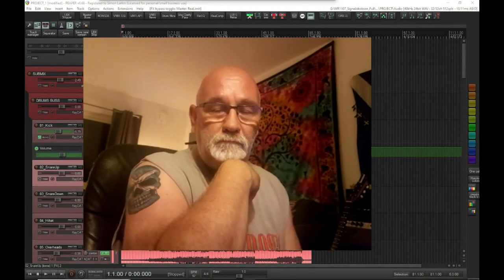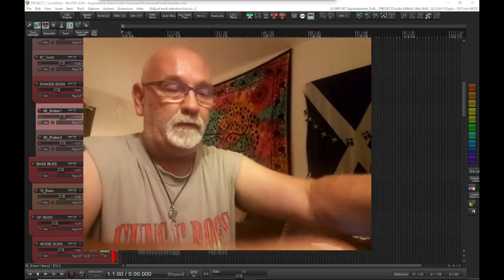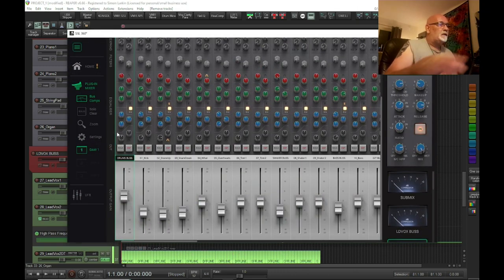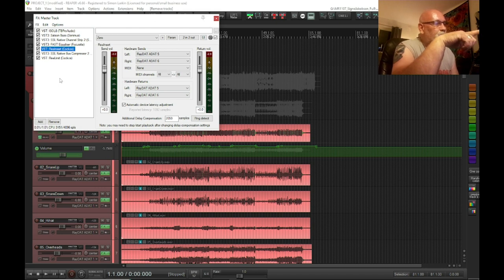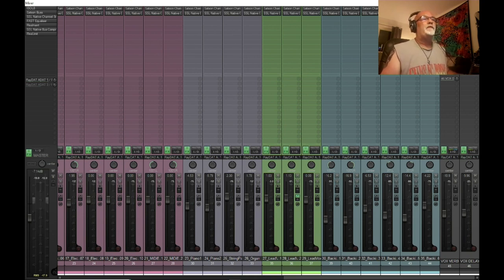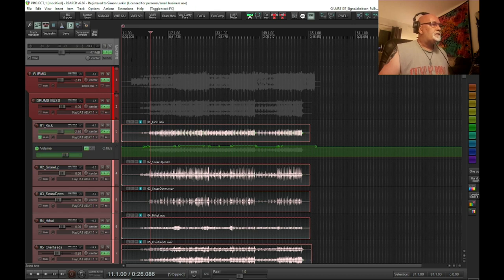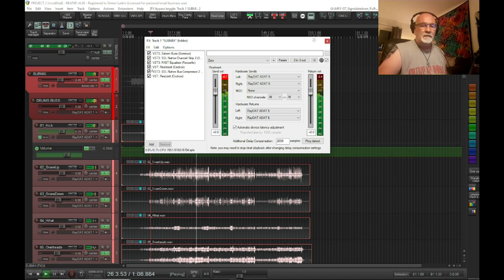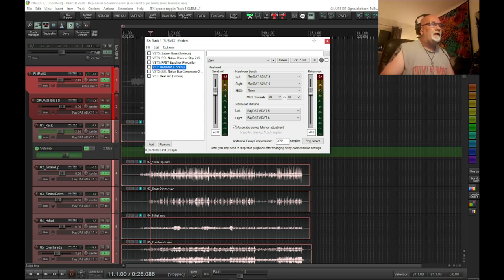My new workflow in Reaper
I am a sound and recording engineer from Scotland, now based in southern Sweden.
I work in a small recording studio based in a school of culture in Ystad as well
as running my own recording studio.